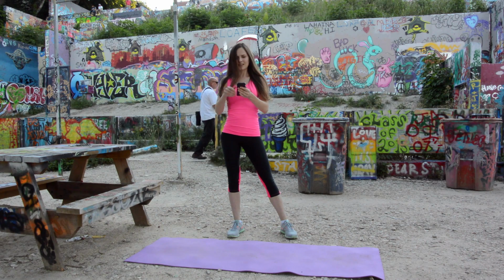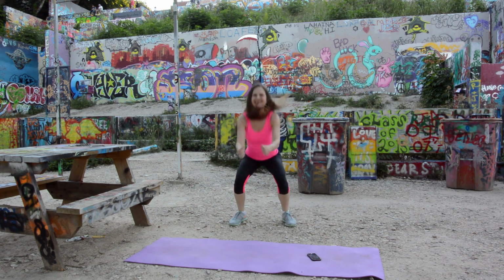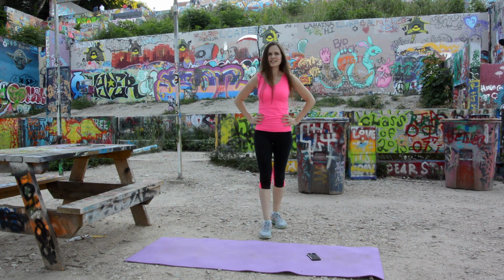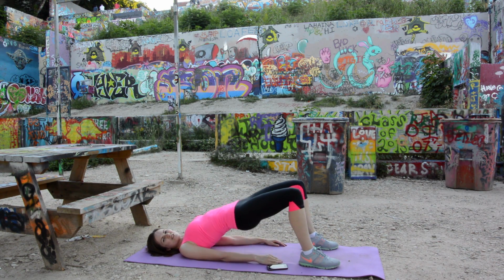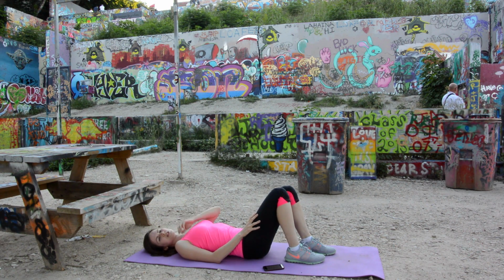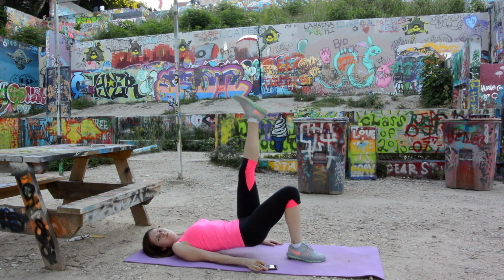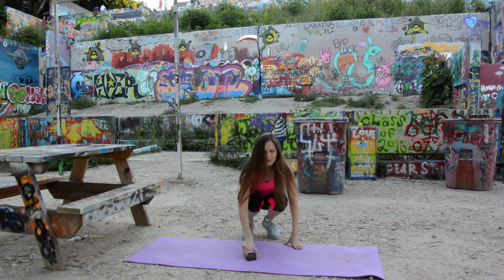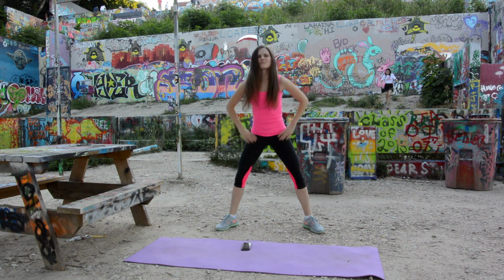Art Wall Booty Workout - Watch People React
It was such a cool experience to film my workout at the Baylor Street Art Wall in Austin, TX.  This was my first time filming with lots of people around.  There were several benches right in front of me, where several people were sitting, watching, and commenting during my workout.  The people in the background are very entertaining too.  I hope that you enjoy this workout, the art on the walls, and people’s reactions :)  Please let me know which character you like best in the comments below.  Thanks!

Get in the best shape by exercising 5.5 minutes a day, 4 times a week! Join the LRFit family!

Note:

Prior to beginning any exercise program, individuals should seek medical evaluation and clearance to engage in activity. Not all exercise programs are suitable for everyone, and some programs may result in injury. Activities should be carried out at a pace that is comfortable for the user. Users should discontinue participation in any exercise activity that causes pain or discomfort. In such event, medical consultation should be immediately obtained. All information provided by LRFit is of a general nature and is furnished for educational/entertainment purposes only. You agree to hold LRFit harmless from any and all losses, liabilities, injuries or damages resulting from any and all claims.